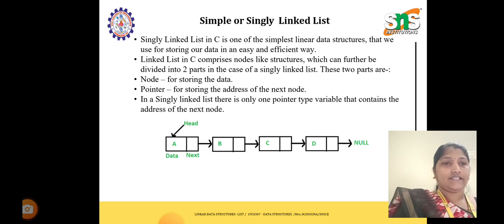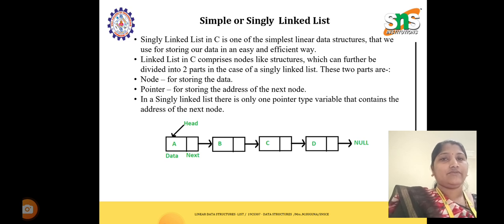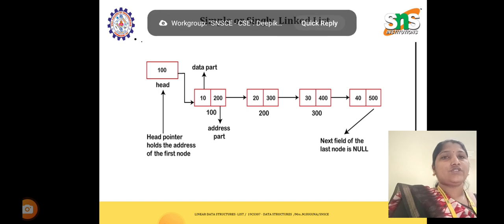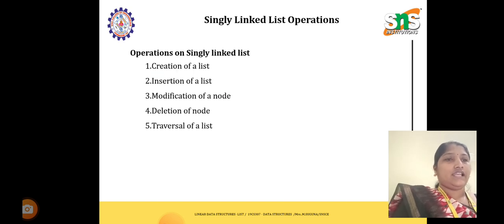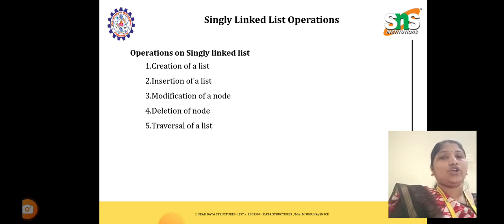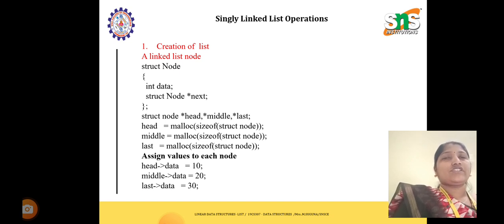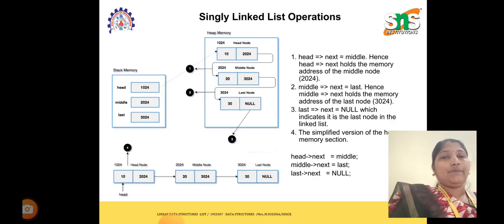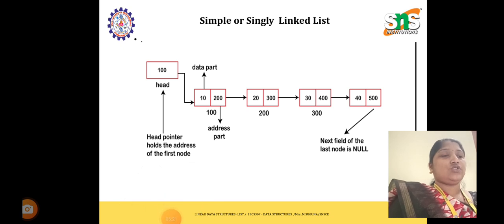M.SUGUNA | SINGLY LINKED LIST| SNS INSTITUTIONS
Explore Singly Linked Lists, a dynamic data structure for efficient data storage. Learn how to traverse, insert, and delete nodes with ease!"